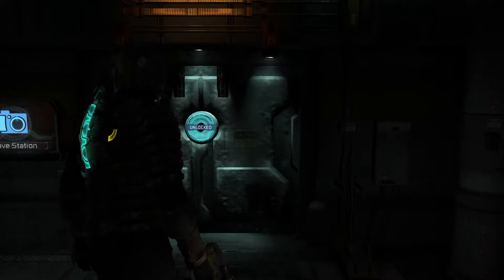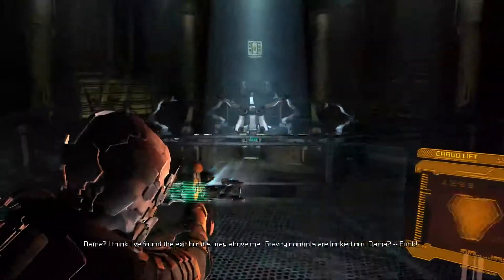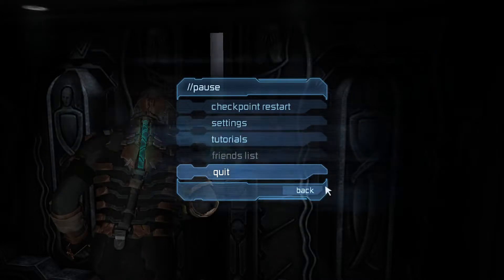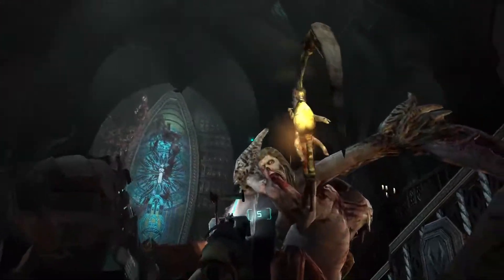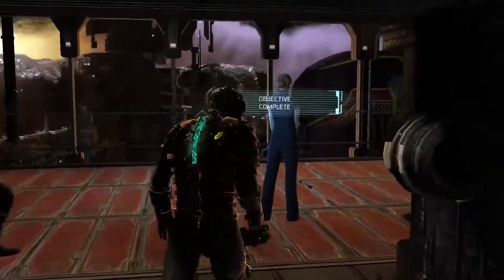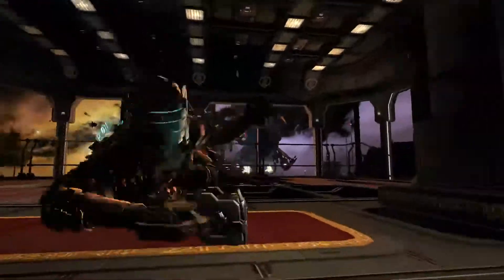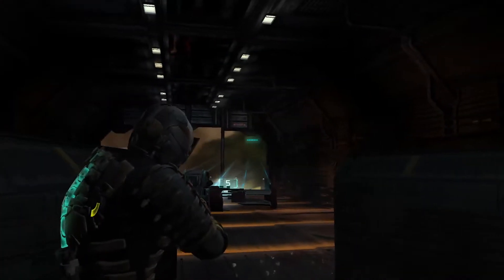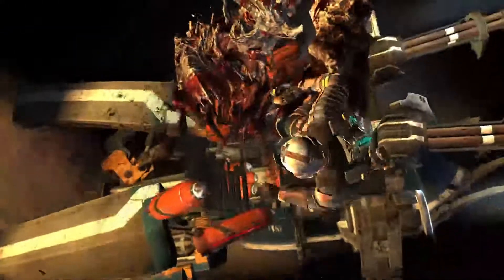Dead Space 2 Speedrun: Chapter 5 Tutorial